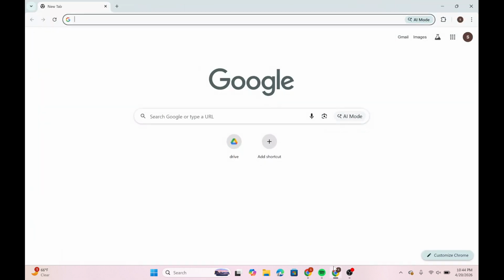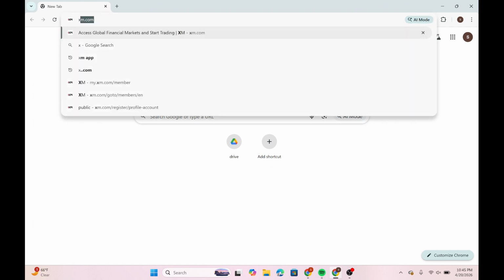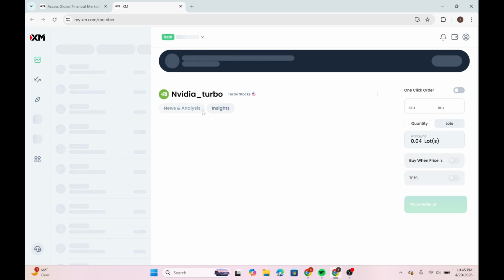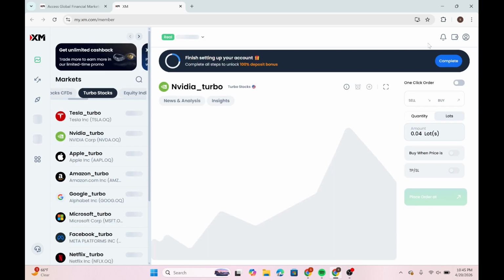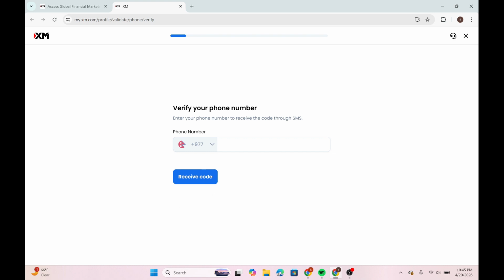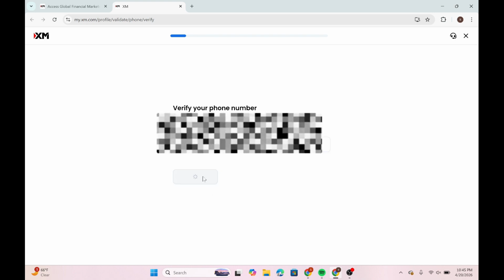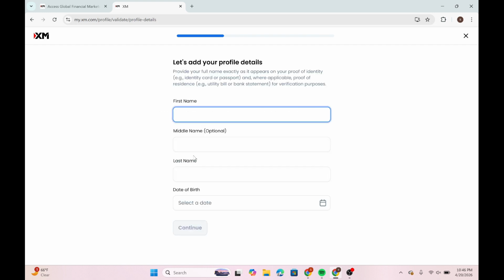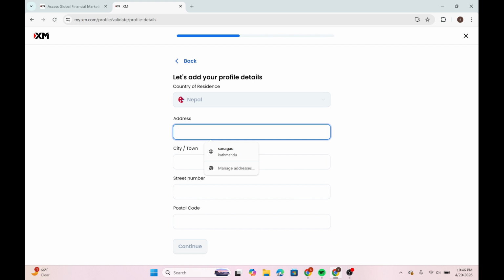How to Verify XM Account KYC 2026?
Ready to unlock full trading features on XM? This video shows you how to verify XM account KYC step by step.

From uploading your government-issued ID and proof of address to completing the verification process — I'll walk you through every part so you can withdraw funds and access all account features.

By the end of this tutorial, you'll know exactly how to verify XM account KYC like a pro.